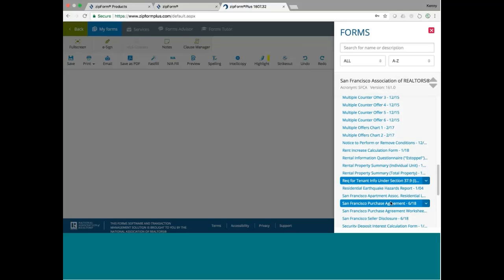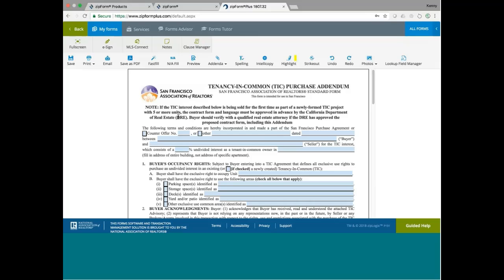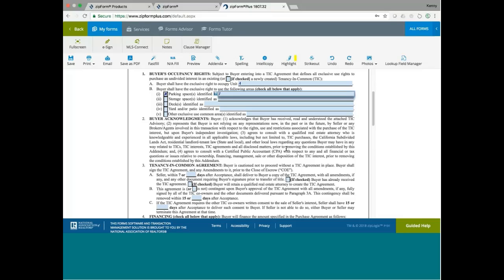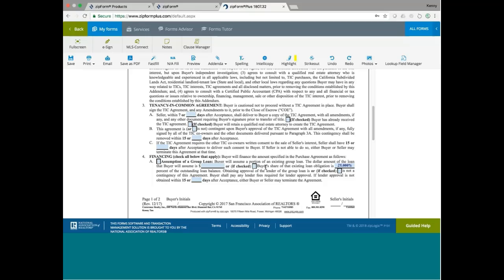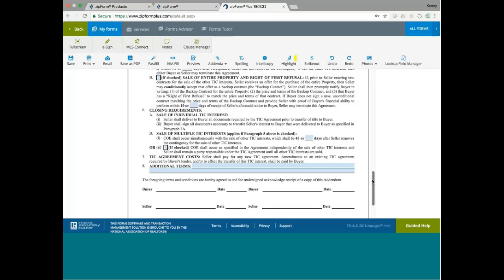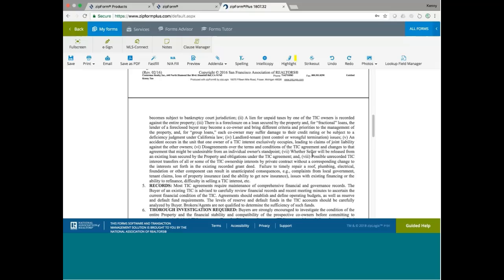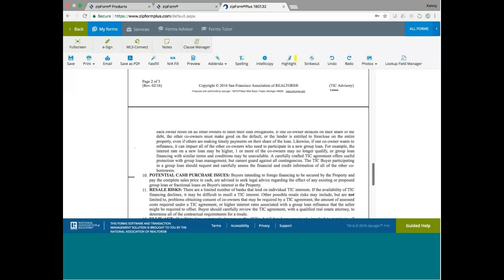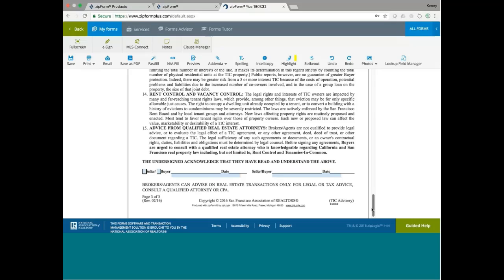Zipforms TIC Addendum, Disclosures, and Advisories 20180806